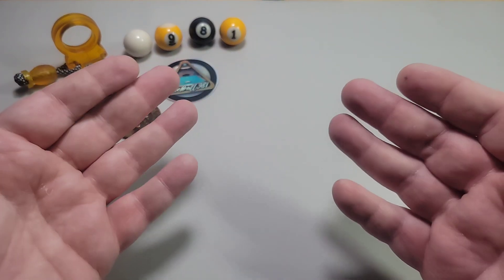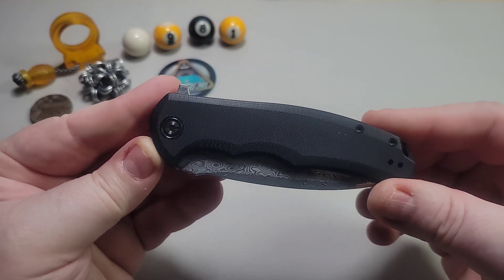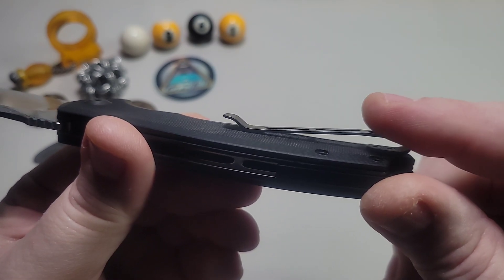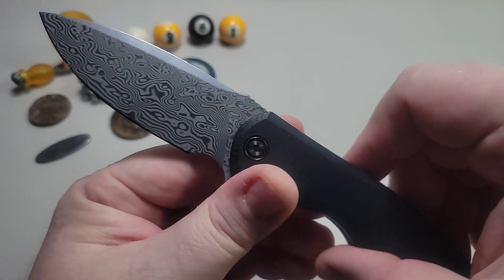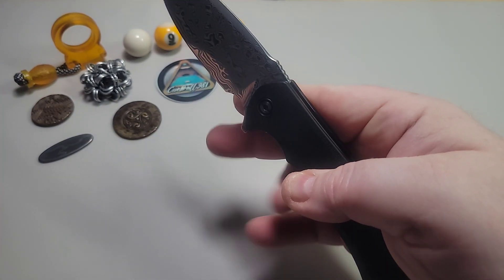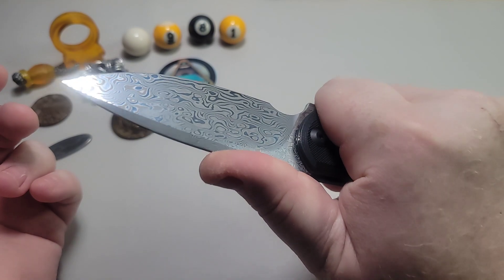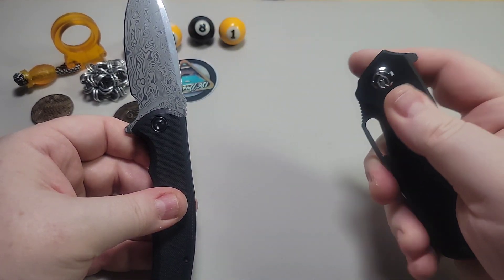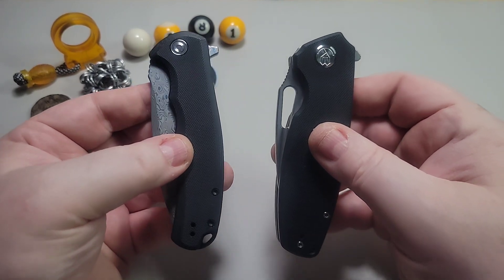2 of My Favorite Budget Knives Finally Receive Upgrades They Both Deserve!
Two of my favorite budget knives, the Civivi Praxis and the Kubey KU322 Tityus, finally receive long overdue upgrades to versions in titanium and better blade steels!

Please comment with your thoughts if you have any experience with the budget, premium, or both versions.

Below are links where you can purchase these fantastic knives right now!